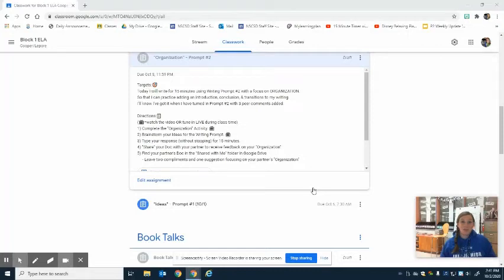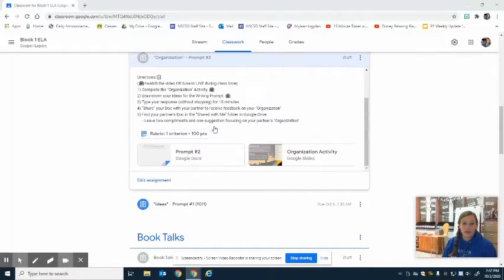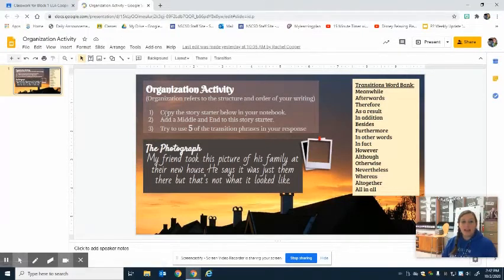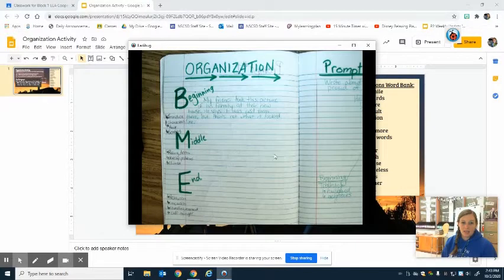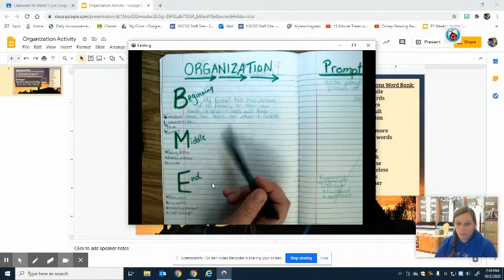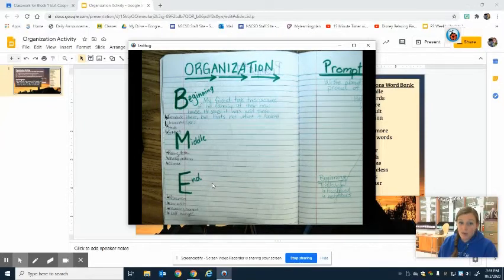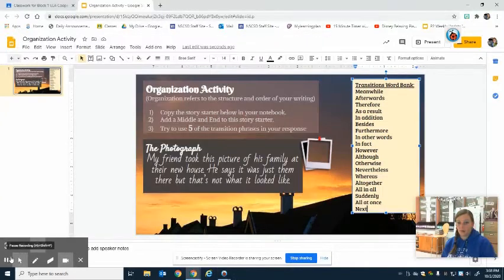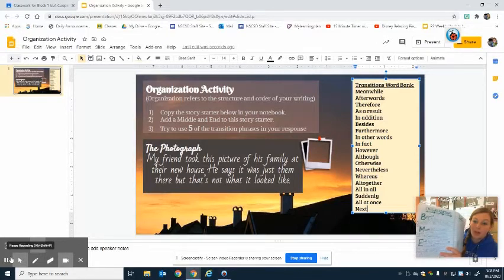VIDEO: Activity #2 - Organization